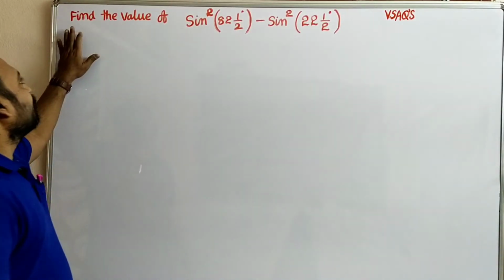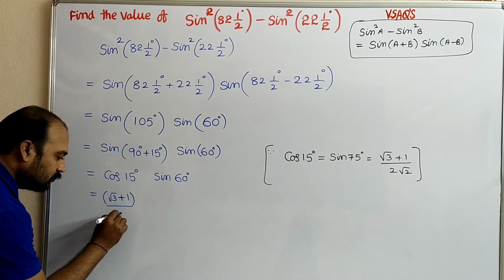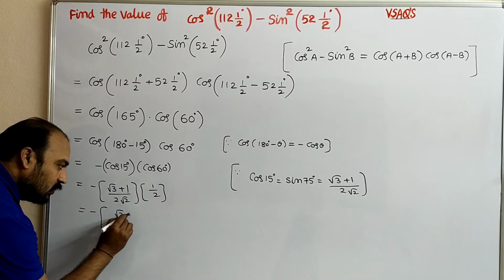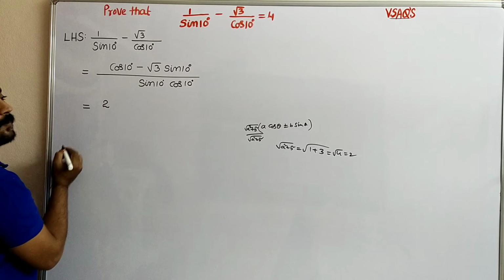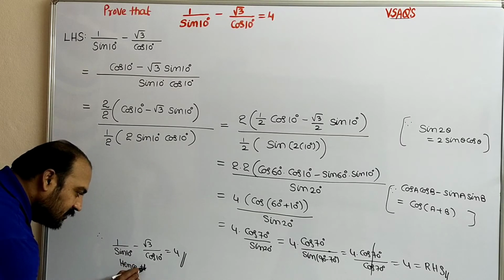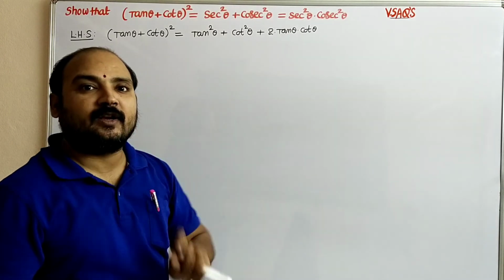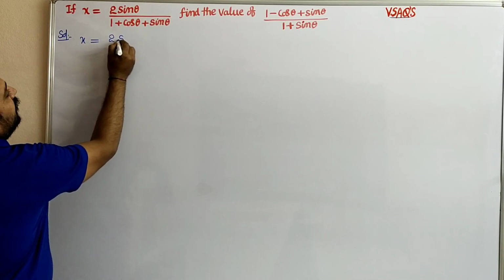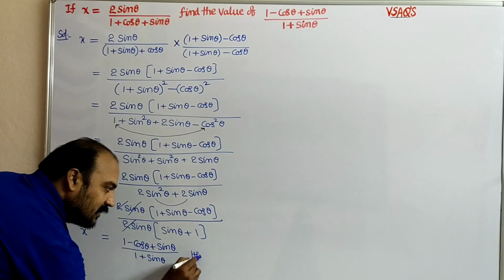Year MATHS-1A Video Lecture-02#